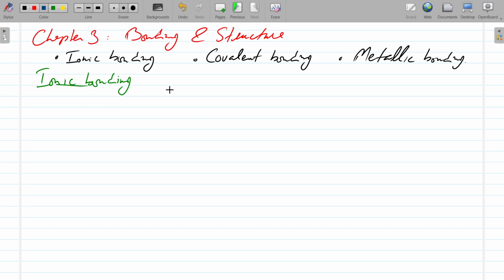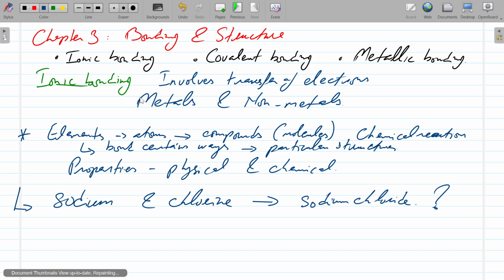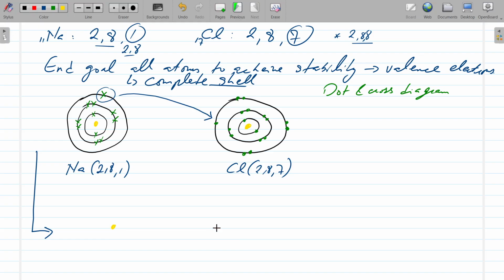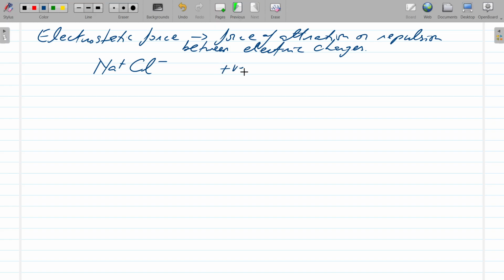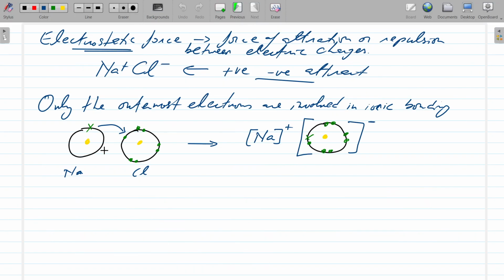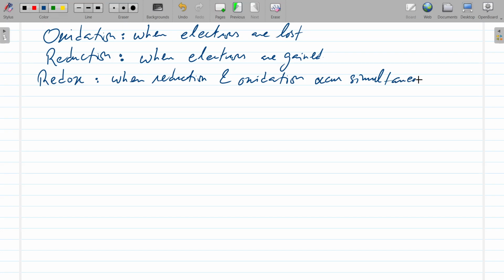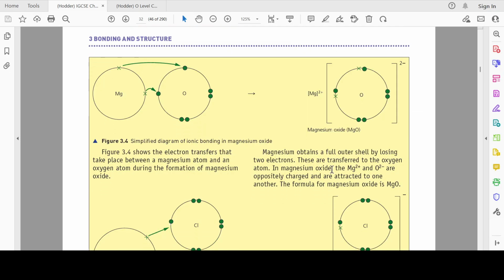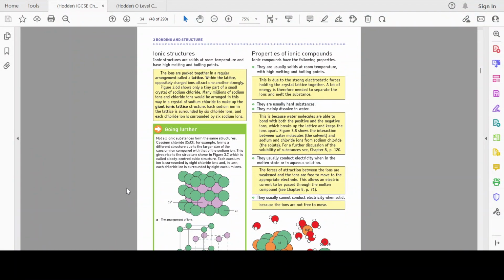Chemistry - IGCSE/ O Level - Session 2025-26 - Class # 3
Topic: Ionic bonding